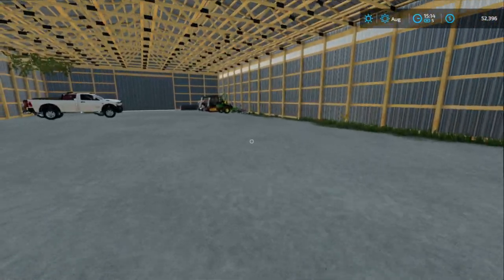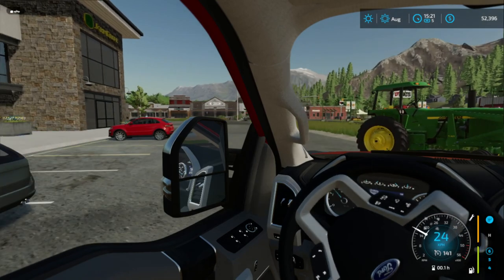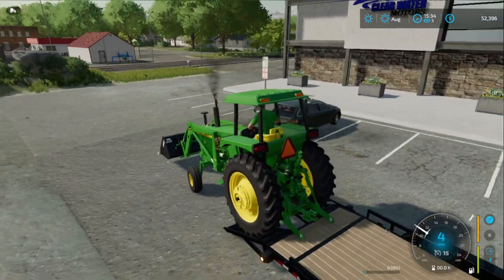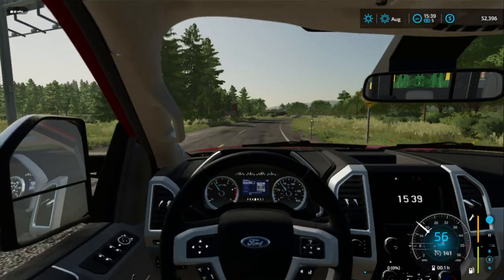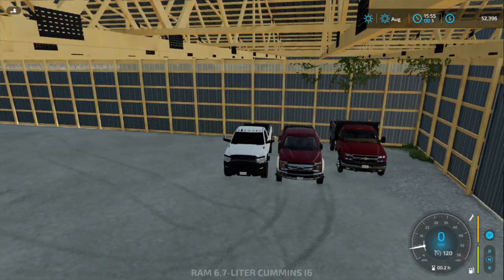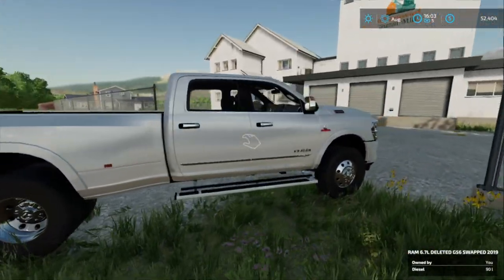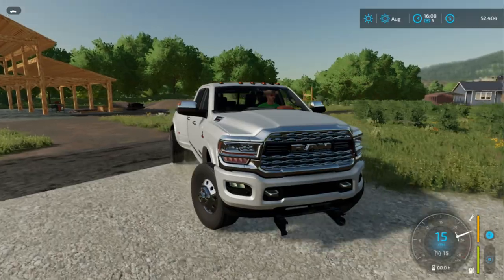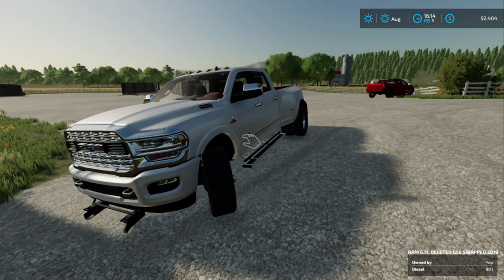Buying A new Tractor! + New Dodge Landscaping Upgrades Farming simulator 22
today were back on the landscaping series and we buy a john Deere 4440

Mod websites i use

I give credit to all the modders out there and my fans and the people who i play with.

Check out the channels